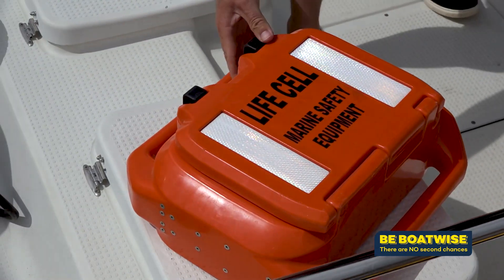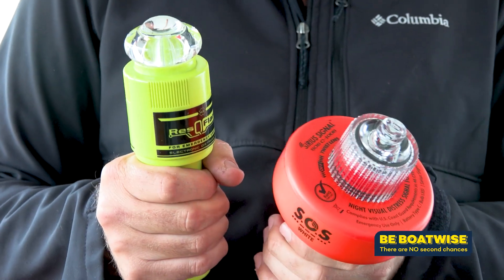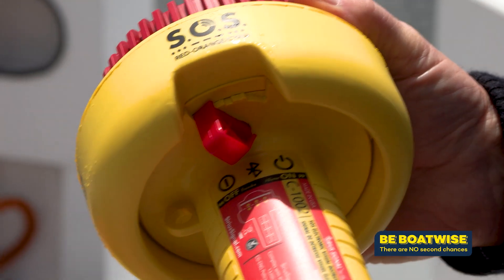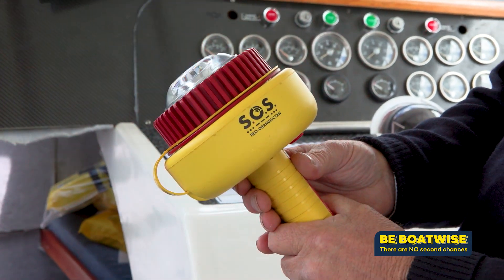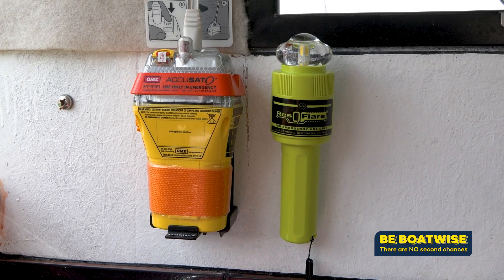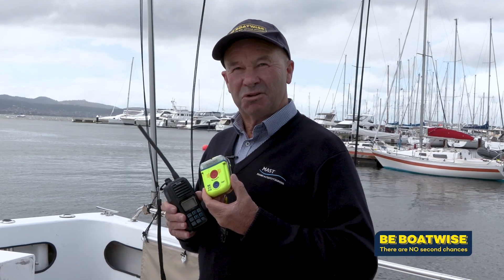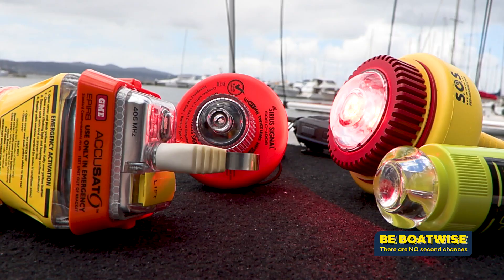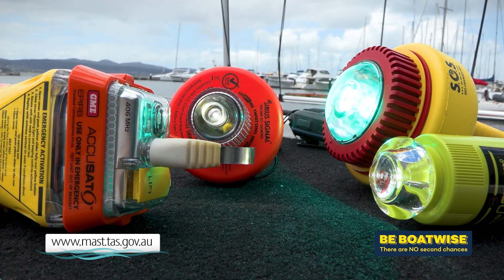Electronic Visual Distress Signals (EVDS)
New legislation being introduced in Tasmania will enable provide for the option of EVDS to be carried on recreational vessels.